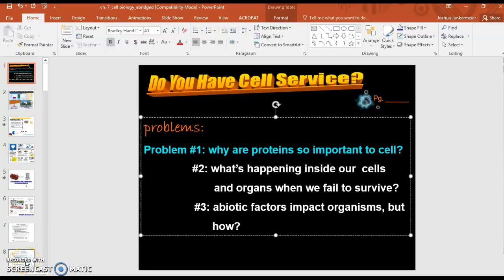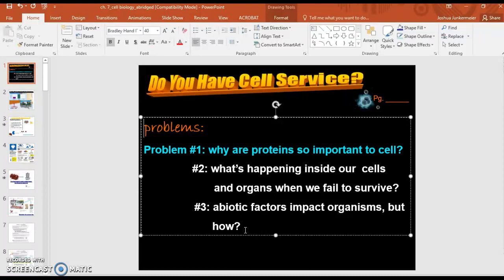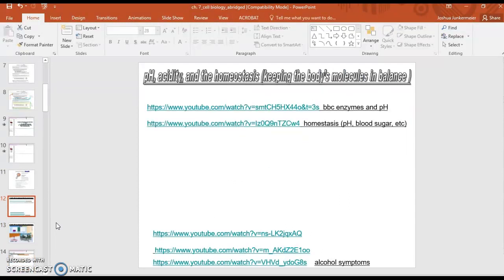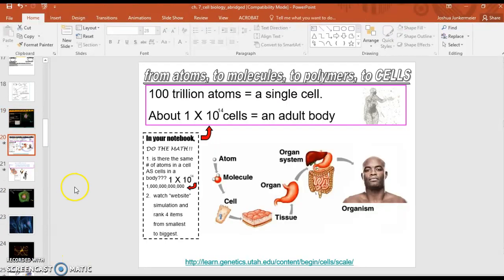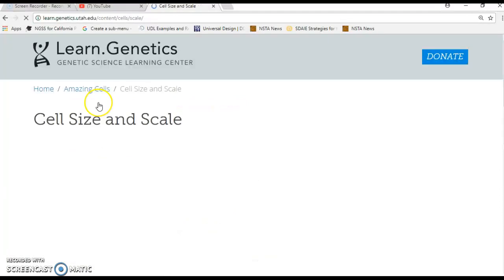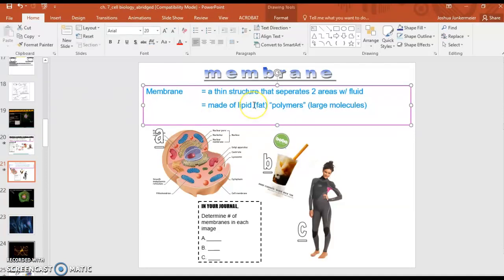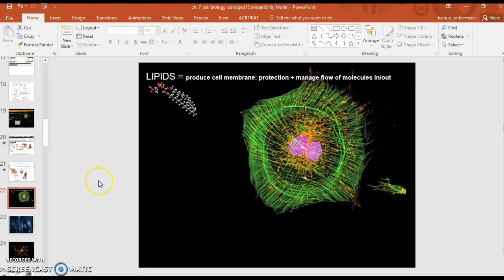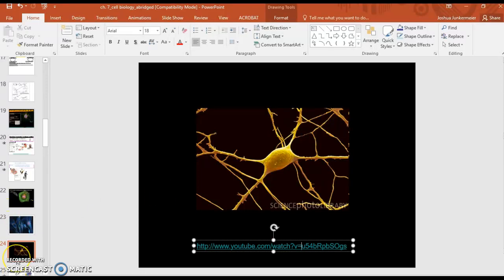Do You Have Cell Service? slides 1-24 (2017)